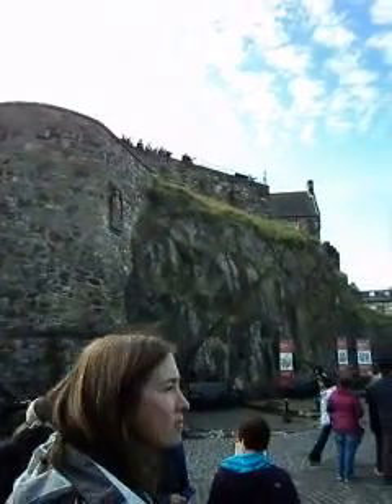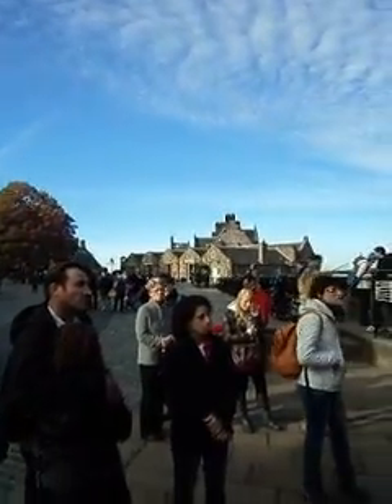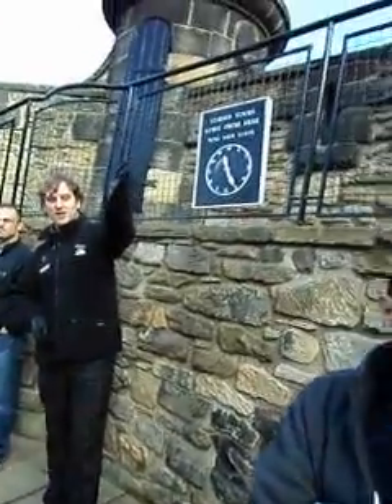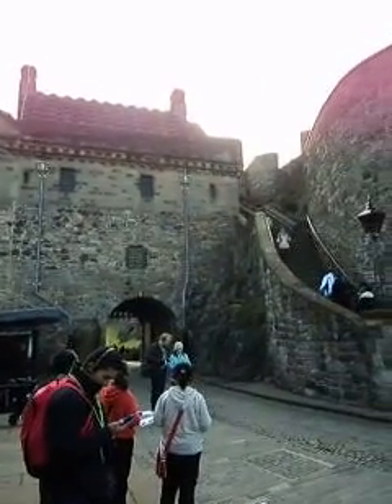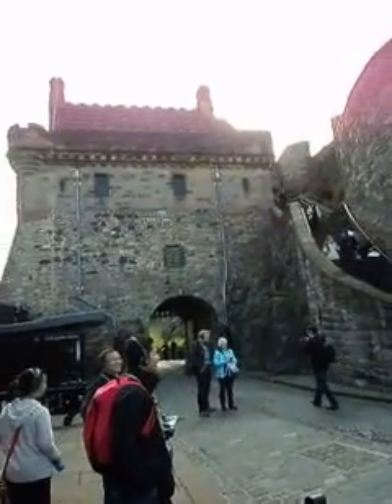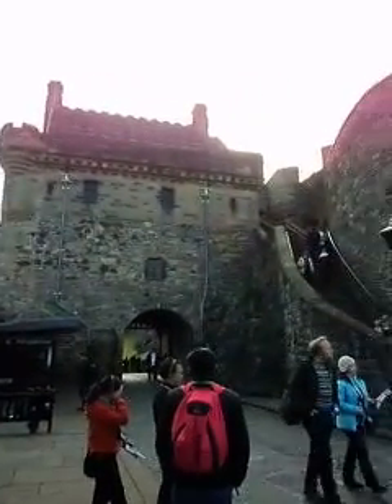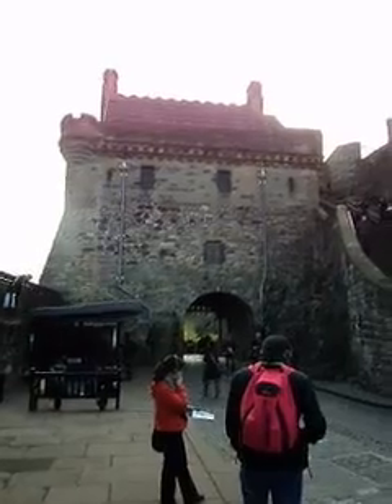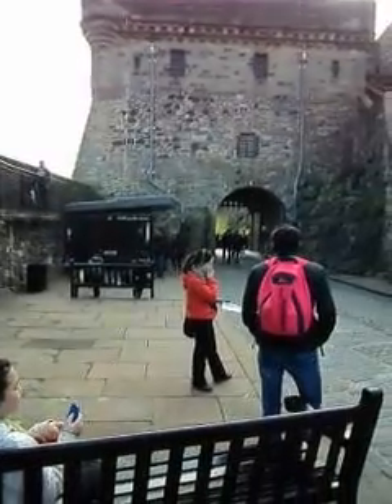Edinburgh Castle Tour Briefing